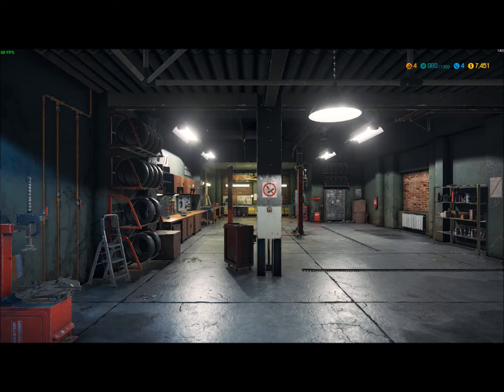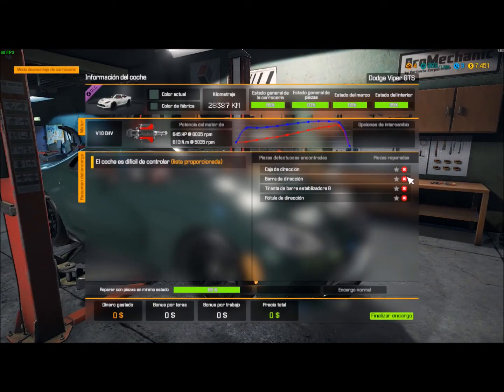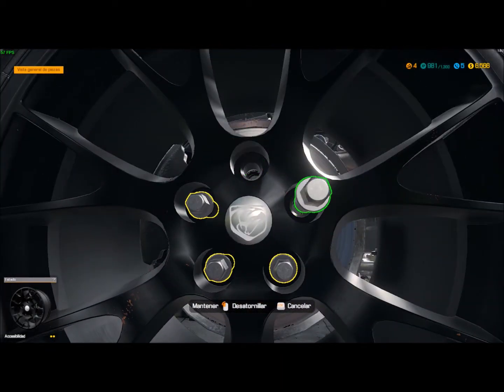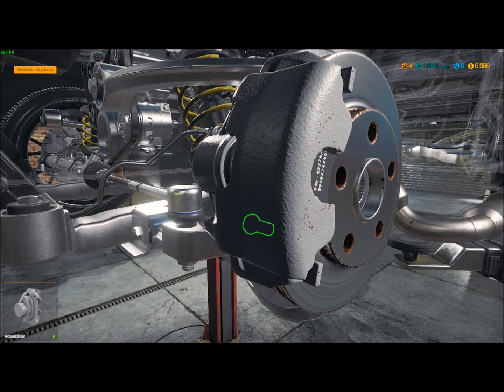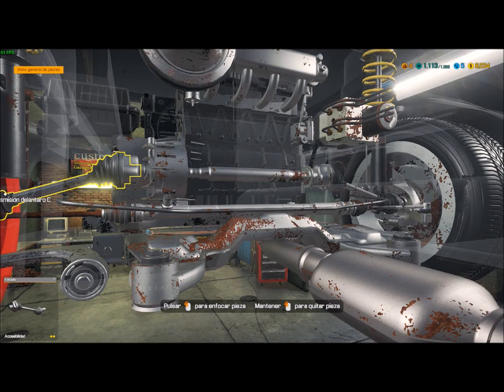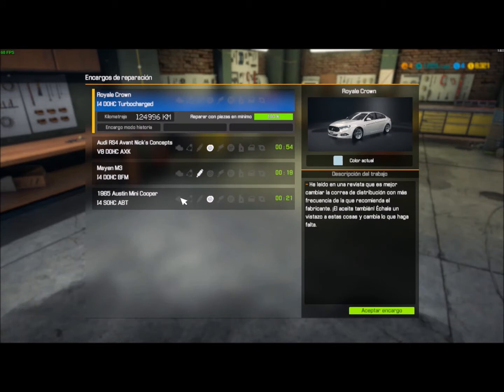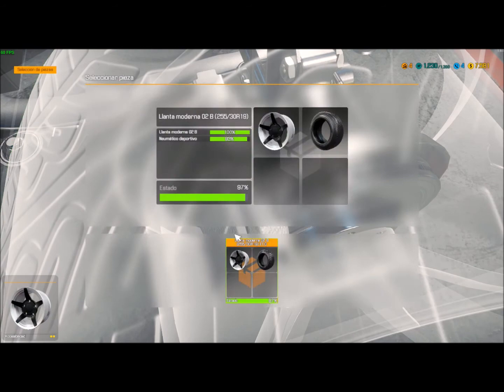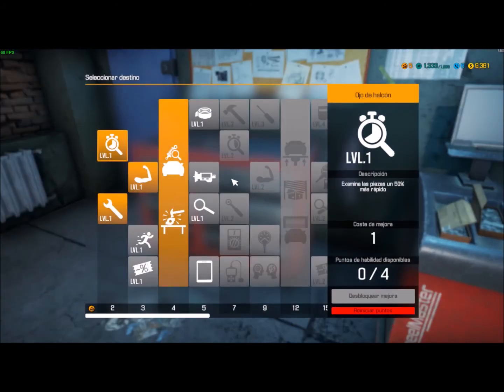Car Mechanic Simulator 2018. 5.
Hola amigos.
Bienvenidos al canal.
Ahora vamos a dar una vueltecilla a la sección de Car Mechanic Simulator 2018.
Este juego me gusta bastante y es entretenido, sobre todo cuando tienes acceso a salir al desgüace y a reparar todo para eso, reparar y vender los coches o coleccionarlos en modo libre.

Espero que te vaya gustando la serie, a pesar de que voy bastante perdido por mi falta de memoria.

SAludetes.